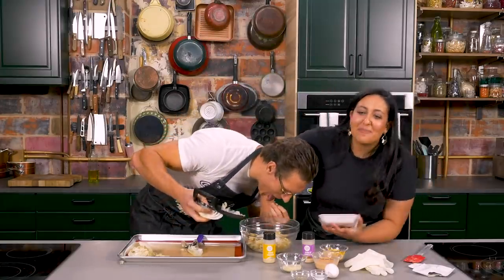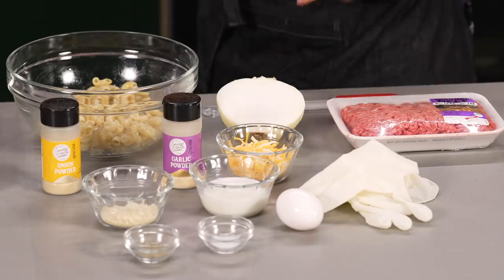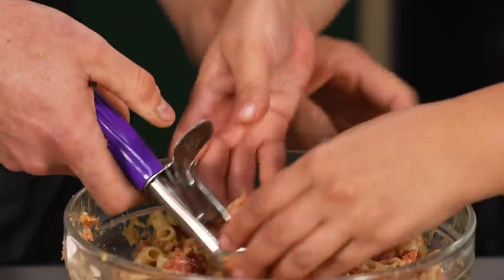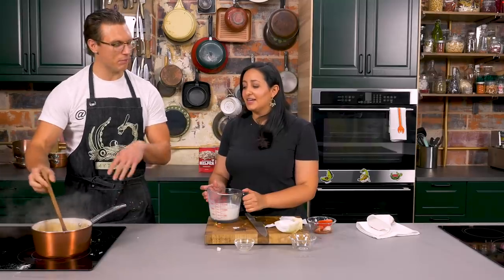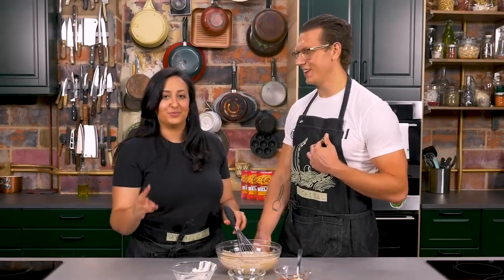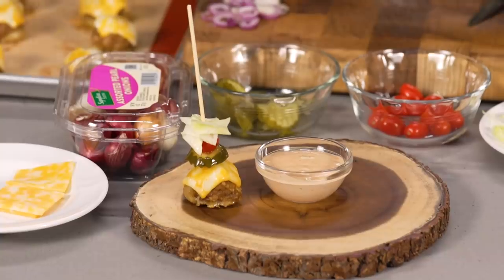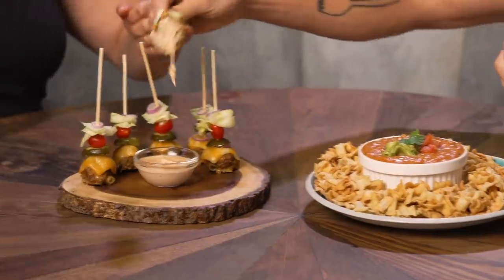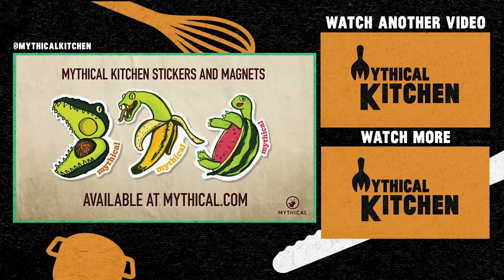Food Fight: Hamburger Helper Hacks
In today's episode of Unbox Recipe, Josh and Nicole are creating two different dishes with Hamburger Helper: Cheeseburger Macaroni Meatballs vs. Noodle Chips & Queso. Make your own with the recipe below! Unbox Recipe Ep #2

Recipe
Queso with Crispy Noodle Chips
Ingredients

Crispy noodle chips
* 1 box Stroganoff Hamburger Helper
* 1 quart vegetable oil
* Salt

Stroganoff Queso
* 2 Tbsp butter
* ½ lb ground beef
* 2 Tbsp paprika
* 1 Tbsp tomato paste
* ½ cup diced onion
* 2 Tbsp pickled Jalapenos
* 1 Stroganoff Hamburger Helper flavor packet
* 1 ½ cups Milk
* Pico de gallo and guacamole for serving

1) Heat a large pot of boiling water and cook noodles for 10 minutes. Drain in a colander then spread out on a greased up sheet pan and allow to dry for 10 minutes.
2) Preheat oil to 350 degrees. Fry noodles for 3 minutes, until golden brown and crunchy, then drain and sprinkle with salt. Reserve for later.
3) Heat butter in a medium saucepot and add beef, onions, and pickled jalapenos. Sautee for 5 minutes until onions are translucent and beef is cooked then add in paprika and tomato paste. Stir in Hamburger Helper packet and cook for 2 minutes. Add in milk, then stir, and allow to cook for 5 minutes, stirring occasionally.

Cheeseburger Meatball Bites
Ingredients

Macaroni Meatballs
* 1 Box Cheeseburger Mac Hamburger Helper
* 1 tablespoon oil
* 1 lb ground beef
* 1 egg
* ⅓ cup breadcrumbs
* ¼ cup whole milk
* 1 onion, grated
* 1 tsp garlic powder
* 1 tsp onion powder
* 1 teaspoon salt
* 1 teaspoon  black pepper
* ¼ cup shredded colby cheese
* ½ cheese packet

Cheese 1000 Island
* 1 cup Mayonnaise
* ¼ cup Ketchup
* ¼ cup Relish
* ½ tsp White sugar
* 1 tsp Salt
* 1 tsp White Vinegar
* ½ Hamburger Helper Seasoning packet
* Garnish
* Tiny colby jack Cheese slices
* Cherry tomato
* Lettuce
* Pickle

1) Cook noodles in salted water according to box directions. Drain and lightly oil. Allow to cool.
2) Add milk to cheese powder. Grate onions. Mix well. Begin your meatball mix by adding beef, egg, breadcrumbs, milk with cheese powder, garlic powder, salt, and pepper to a bowl. Mix well.
3) Add the cooled noodles and shredded colby jack cheese. Mix well again.
4) Make little balls with the ice cream scoop. Bake at 400 for 15-20 minutes on a lined sheet pan.
5) While the meatballs are cooking, make the Cheese 1000 Island by mixing all those things up there. Let it hang out in the fridge so everyone can become flavor friends.
6) Assemble your cocktail skewers with the tomato, cheese slices, shallot, pickle, and lettuce. Add the meatball on the bottom.
7) Pour sauce into a nice presentable bowl. Add skewers to a nice fancy board.